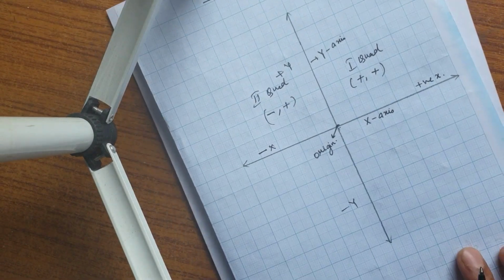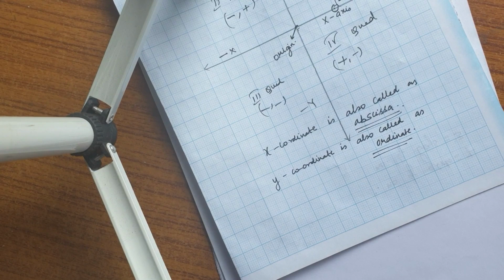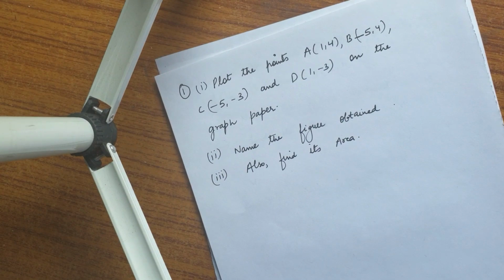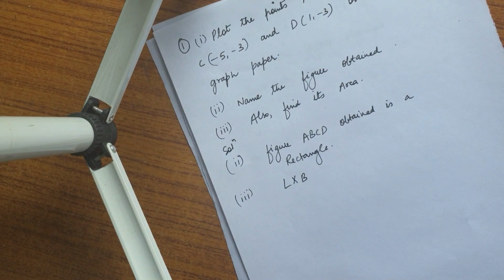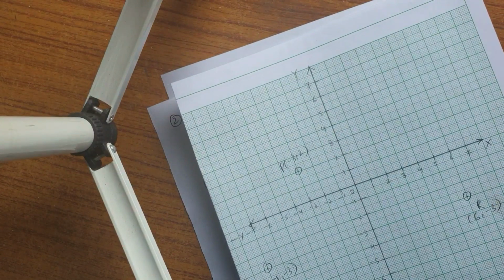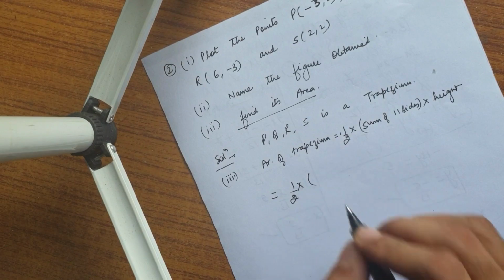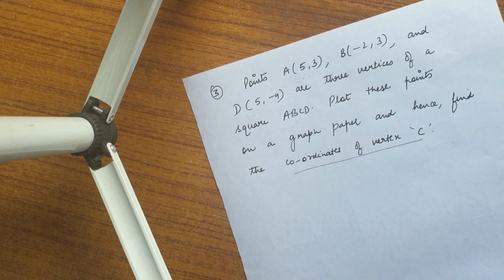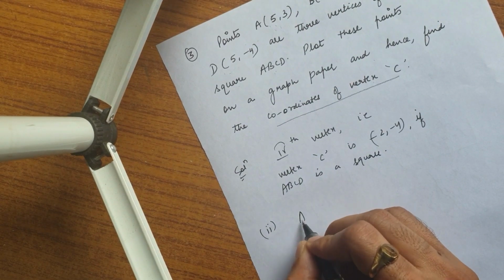Co-ordinate Geometry | Class IX | Important Concepts | Questions | NCERT | CBSE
Following lecture deals with full concepts of chapter 3, class 9 NCERT Mathematics.